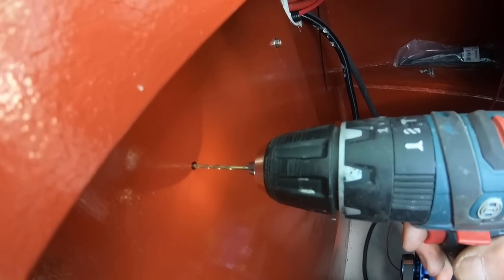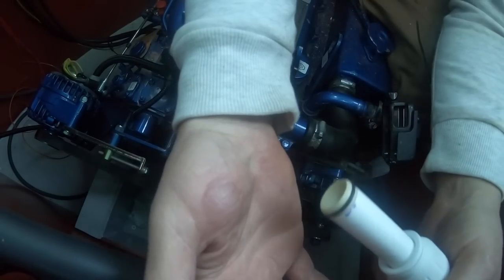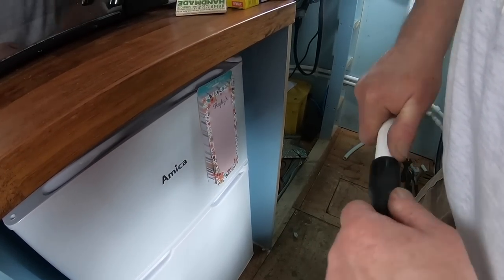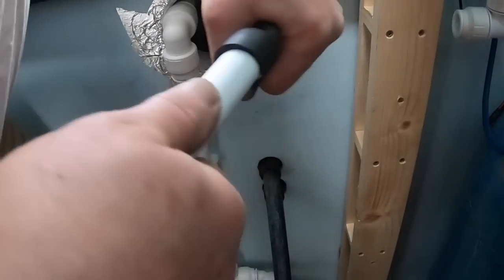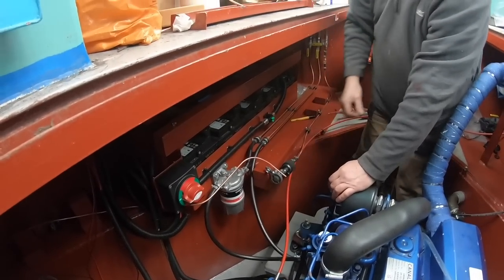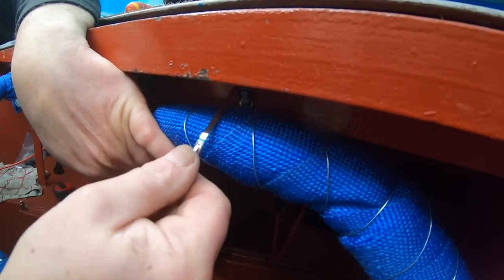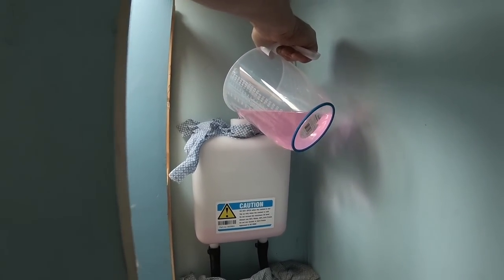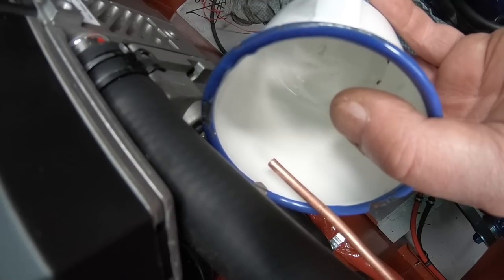VLOG 104, Narrowboat Fit Out - INSTALLING OUR MV MX50 DIESEL HEATER (NOT Mikuni as mentioned)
Hello Everyone, In this episode Ady fits the MV MX50 5kW Diesel Powered Water Heater from MV Heating into our engine bay.
This will be another way of having heating and hot water when we need it. Hope you enjoy 👍

This heater is suitable for marine, and vehicle applications.
This MARINE KIT is available in 12V and 24V.
After this video was released we found out that the fuel filter and hoses in this kit were incorrect for inland waterways and the BSS. These will get changed in vlog 106.